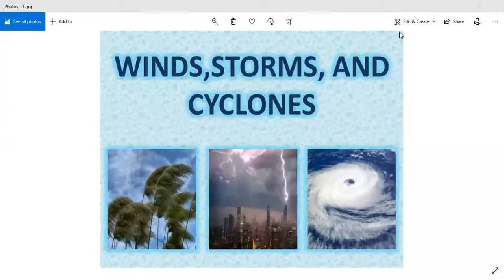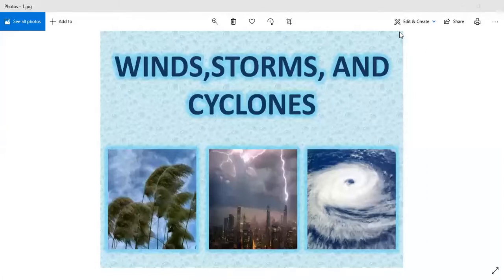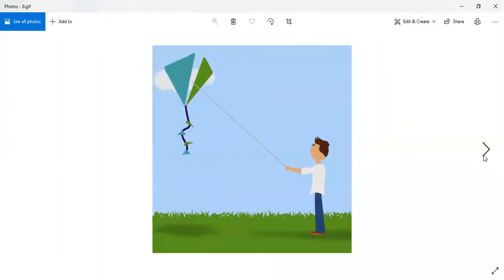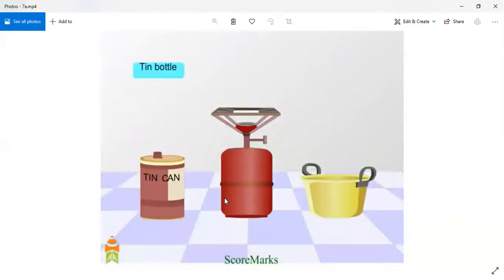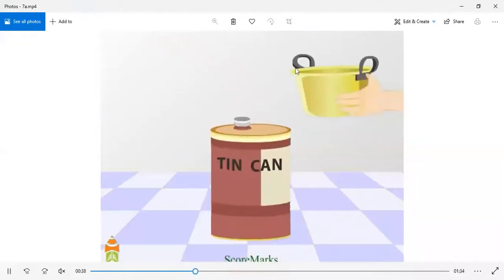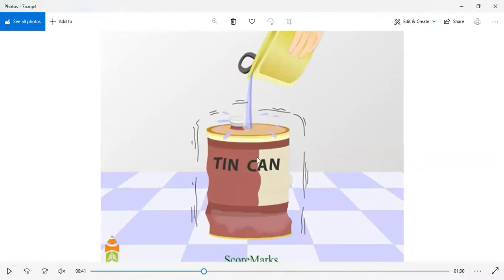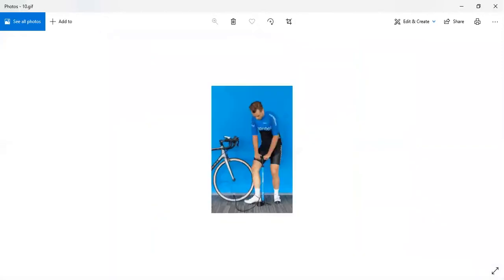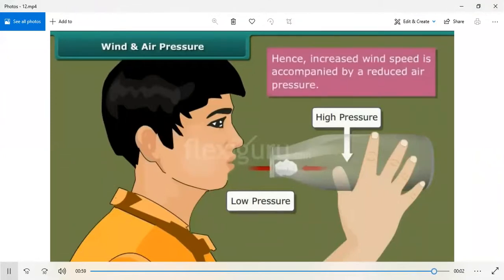Science | Class VII | Chapter- 8 | Winds, Storms and Cyclones | Part-1